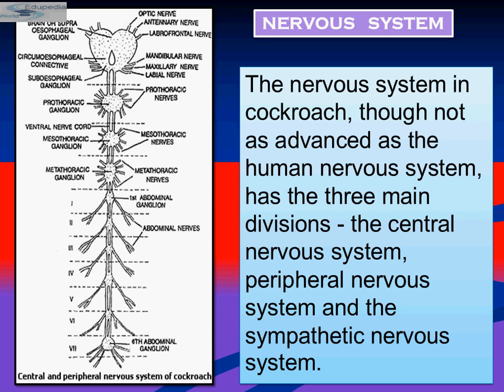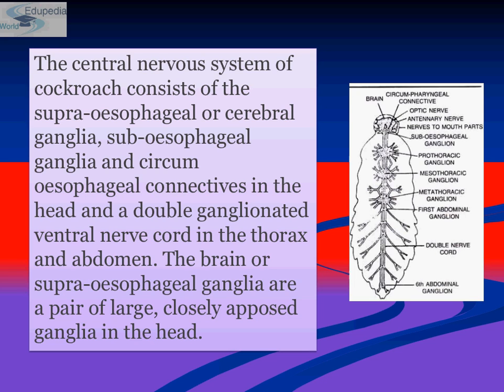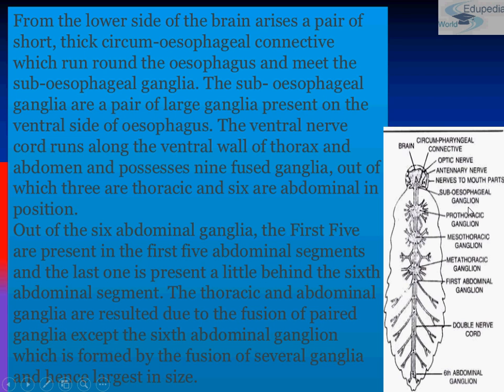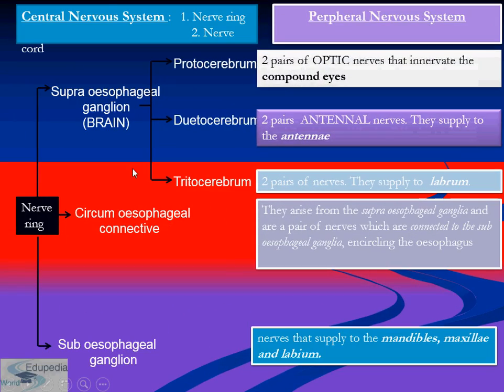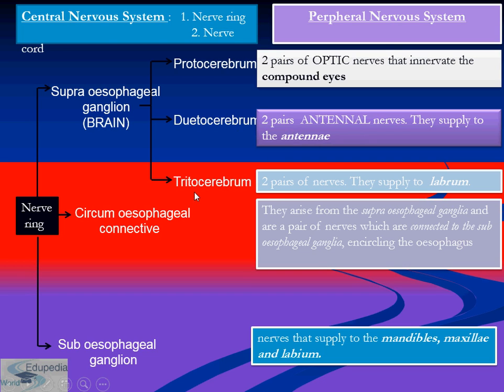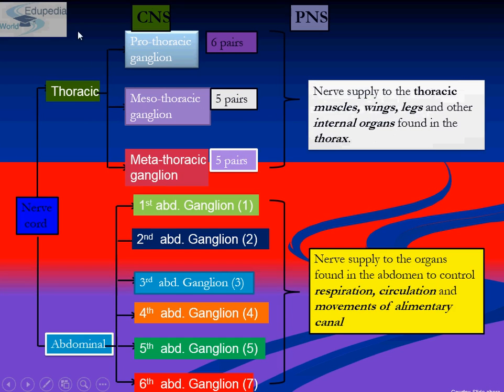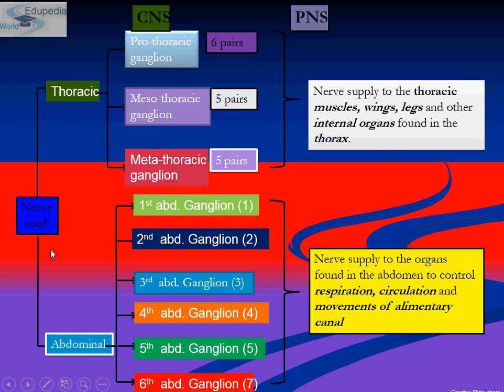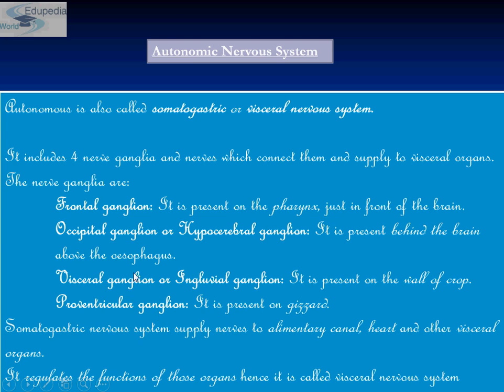Structural Organization In Animals | Cockroaches [Anatomy] (Contd..) | Nervous System | Part 8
~ Structural Organization in Animals  (Contd..)

# Cockroaches' Anatomy (Contd..)

- Nervous System of Cockroach : 00:00:05 - 00:09:37
    * Introduction
    * Classification
        1. The Central Nervous System
        2.Peripheral Nervous System
        3.Sympathetic Nervous System
    * Parts of Nervous System
       - Circum pharyngeal
       - Optic Nerve
       - Antennary Nerve
       - Nerve to the mouth parts.
       - Sub Oesophageal ganglia
       - Prothoracic ganglia
       - Mesothoracic ganglia
       - First Abdominal Ganglian
       - Double Nerve Cord
       -  6th Abdominal Ganglian